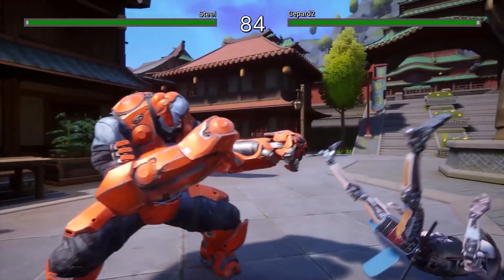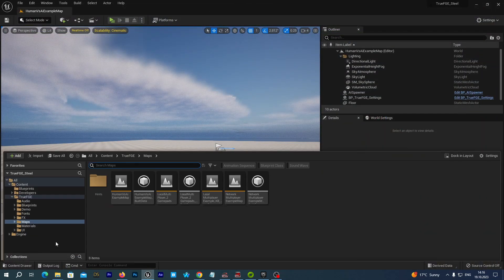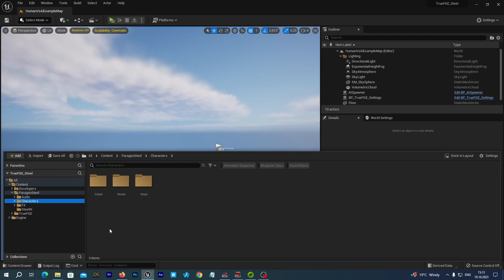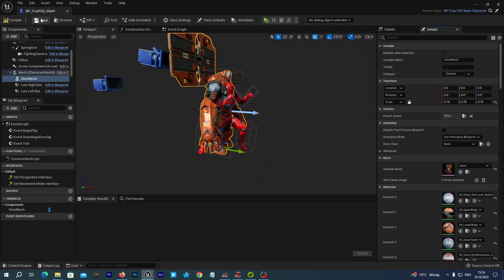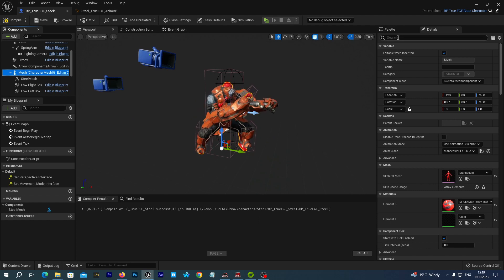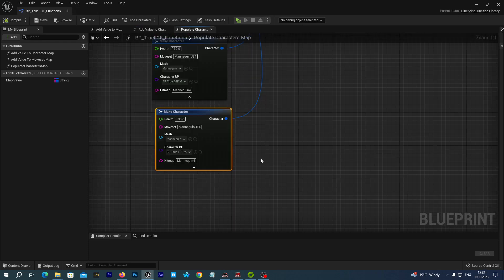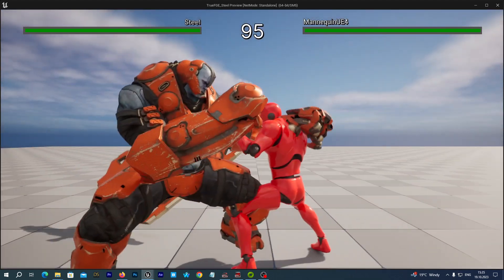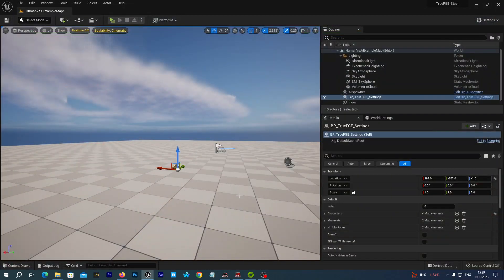UE5 Fighting Game Tutorial: Adding Paragon Steel Character| True Fighting Game Engine for UE5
In this Unreal Engine 5 tutorial we are going to learn how to add the Paragon Steel character as a character of our fighting game created with the True Fighting Game Engine.

The True Fighting Game Engine for Unreal Engine (5.0-5.2 and further) is my personal project intended to help you build your own fighting games. You can create either Mortal Combat or Tekken style of games, depending on what you want. The True Fighting Game Engine for UE  supports 2.5D and 3D Arena fighting modes. You can either make your game single player (fighter vs AI), or local multiplayer, or network multiplayer, depending on your needs.
You still need some knowledge about blueprint  programming for Unreal Engine to use the fighting game engine.